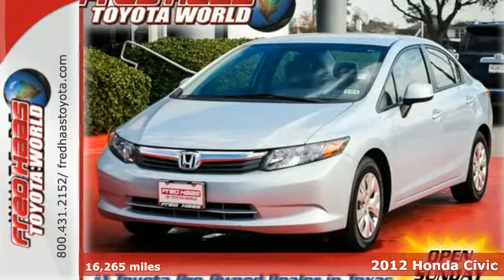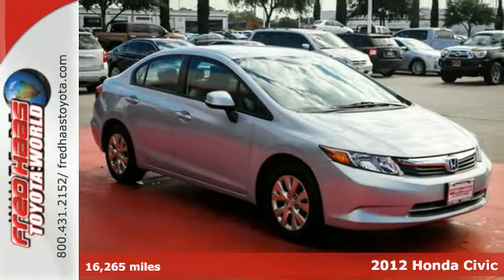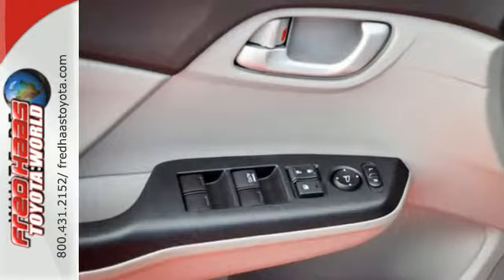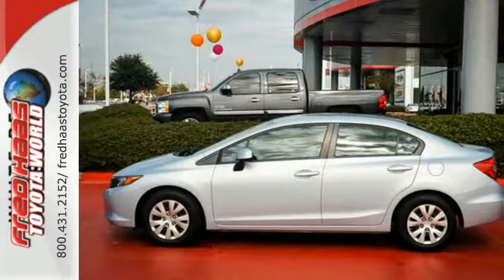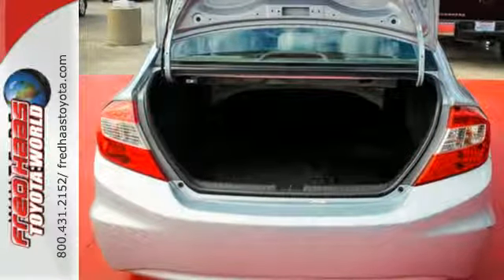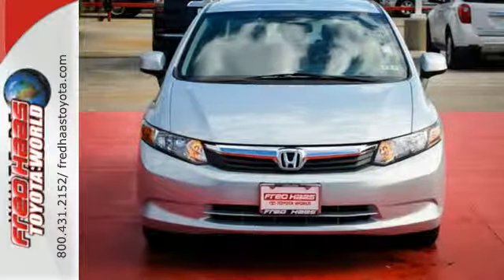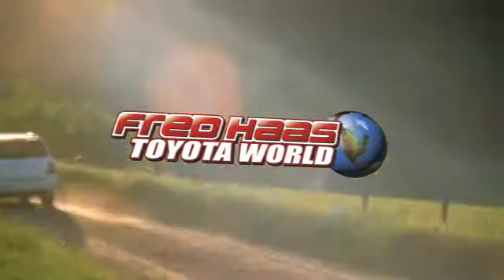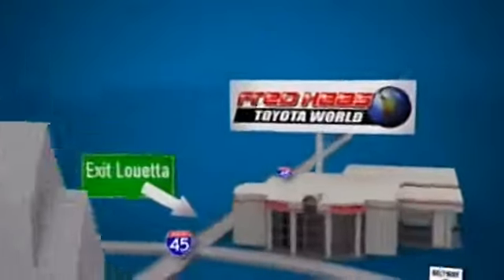2012 Honda Civic Spring Houston, TX CE313422P - SOLD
Year: 2012
Make: Honda
Model: Civic
Trim: 4 Door Car
Engine: 1.8L SOHC MPFI 16-valve i-VTEC I4
Transmission: 5-Speed A/T
Color: Blue
Interior: Gray
Mileage: 16265
Stock #: CE313422P
VIN: 19XFB2F52CE313422
LX..CRUISE CONTROL...ONE OWNER...UNDER FACTORY WARRANTY..LOW, LOW, MILES! COMES WITH LIFETIME ENGINE WARRANTY AND STILL UNDER THE 3 YEAR/36,000 MILES BUMPER TO BUMPER WARRANTY ON ALL COMPONENTS..1.9% SPECIAL ON FINANCING WITH APPROVED CREDIT..DEALER MAINTAINED..SERVICE RECORDS AVAILABLE..COMES WITH 2 KEYS 2 REMOTES(if avail.)..VERY NICE..MUST SEE..FREE AND CLEAN CARFAX...IF YOU ARE IN THE MARKET FOR A NICE HONDA CIVIC LX THEN MAKE SURE YOU COME AND SEE THIS ONE BEFORE YOU BUY.. CALL BEFORE YOU COME..BRING YOUR DRIVERS LICENSE AND INSURANCE..BE READY TO BUY..PRICED TO SELL..SEE YOU SOON!

Address:
20400 I-45 North